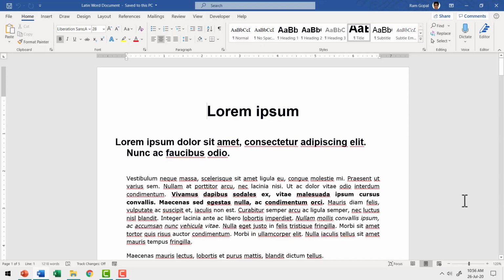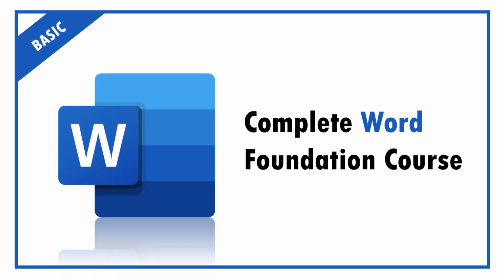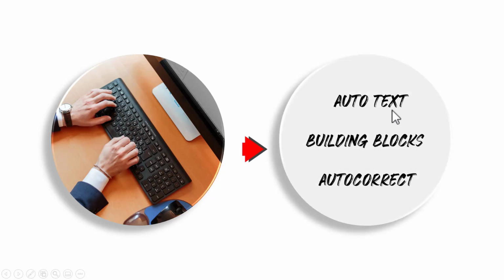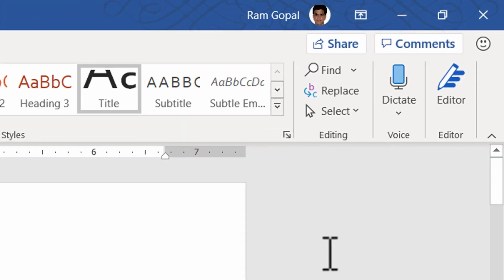New! Complete Word Foundation Course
This video provides an introduction to our new Complete Word Foundation Course.

About the course: It’s a comprehensive 8-hour practical course on MS word that changes the way you’ll work with the program forever.
No matter what you want to create… whether it’s e-Books, Brochures, Resumes, Business plans, Reports, or any other document, you’ll design them in style with the tricks and techniques taught in this course.